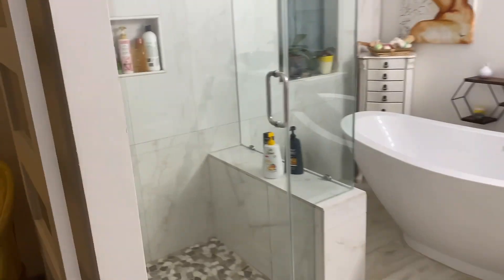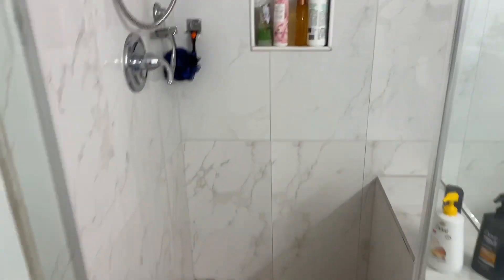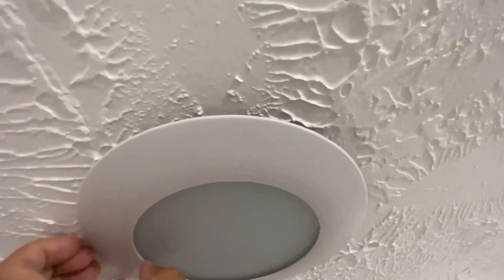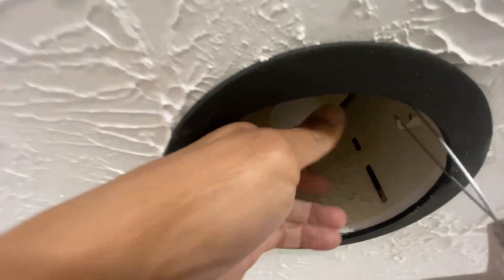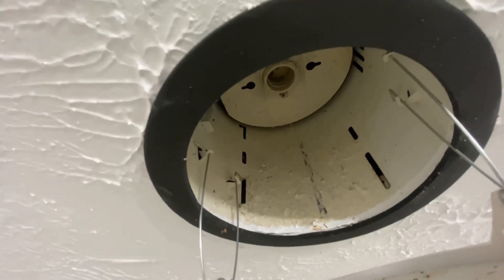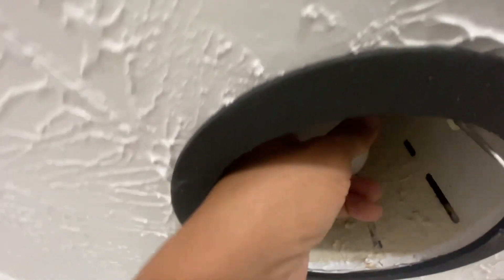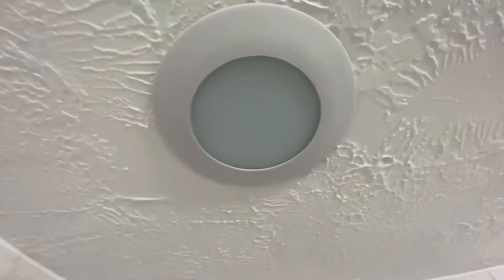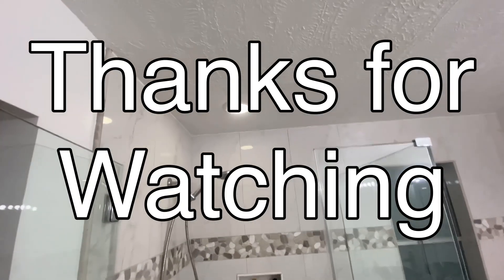How to Change a lightbulb in a Recessed Lighting Fixture